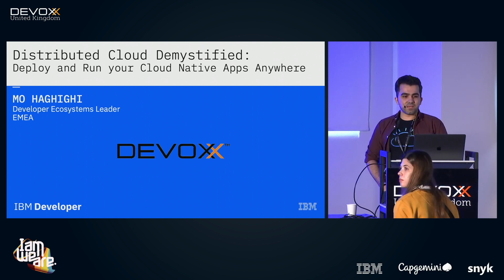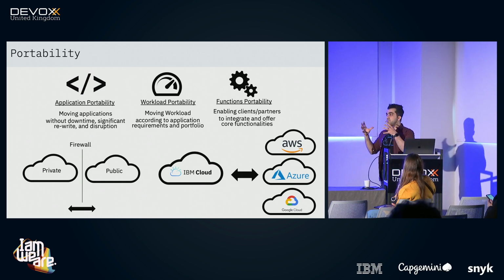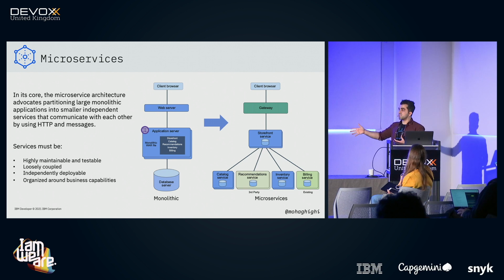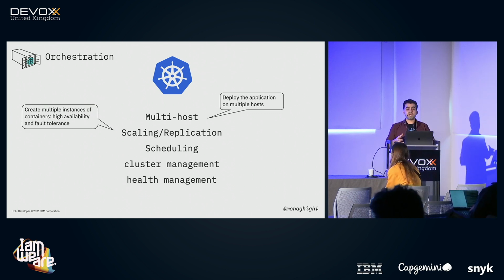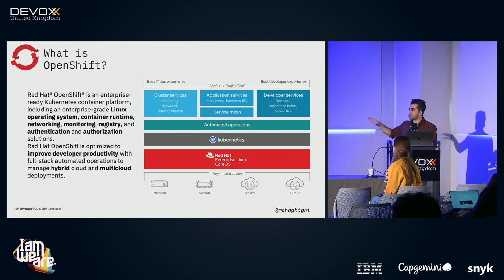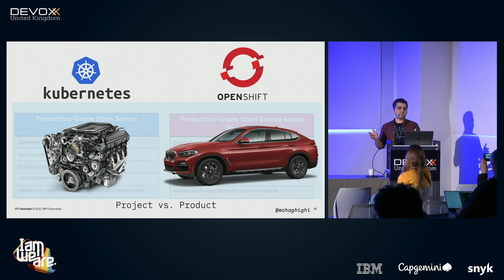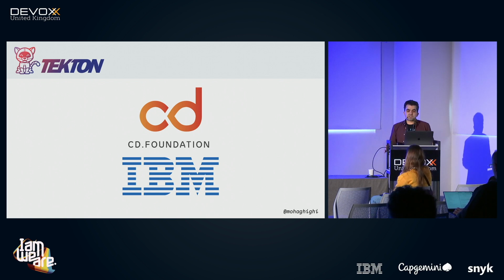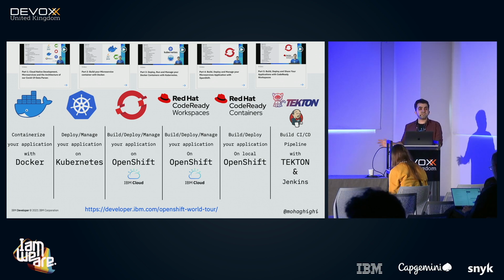Distributed Cloud Demystified : Deploy and Run your Cloud Native Apps Anywhere by Mo Haghighi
Many organisations are increasingly adopting multi-cloud strategy to avoid vendor lock-in, and more notably, to match the right workload to the right cloud environment.

Deploying and running apps consistently across on-premises, edge and public cloud environments may sound like a complex task. IBM Cloud Satellite uses a single dashboard to centralize observability and management across all locations. Therefore, enabling you to extend access policies, logging, monitoring and other controls to your applications and workload across AWS, IBM Cloud, Azure, Google Cloud infrastructure and your on-premises hardware.

In this talk, Mo Haghighi will discuss the advantages of multi-cloud deployment, the productivity features of OpenShift for developers, and how to run apps on a common container platform across all environments using IBM Cloud Satellite.